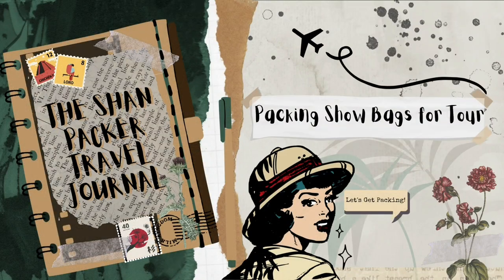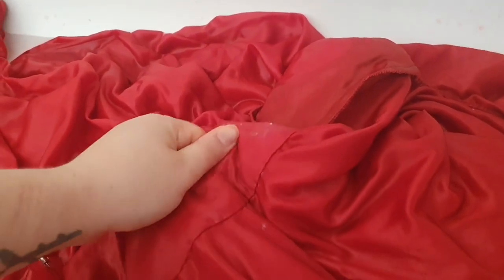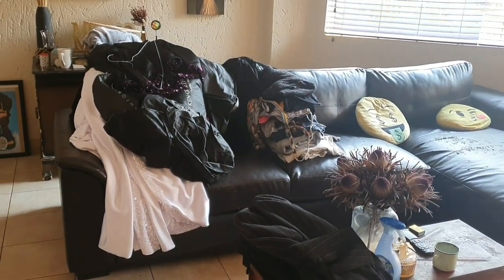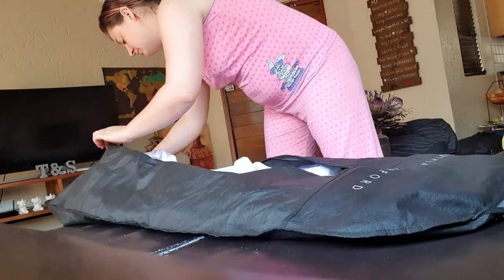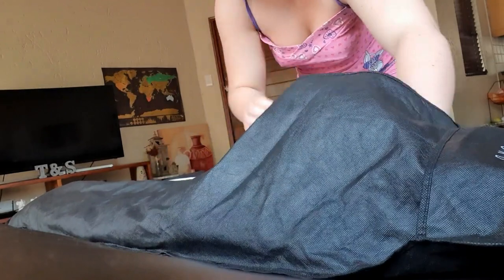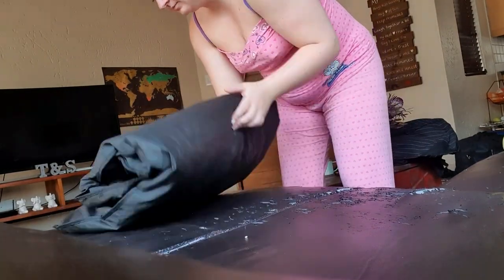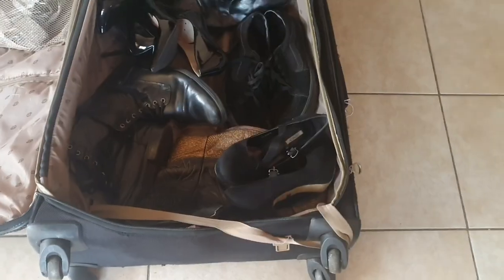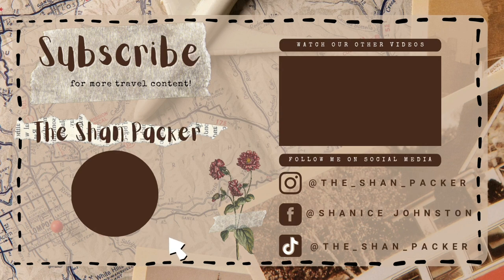Packing Show Bags for Tour | The Shan Packer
Hey There Packers,
My responsibility is to make sure that all the show costumes for Belinda, the band and dancers are clean and packed and replaced and fixed and ready to go for the next tour.

Today I'm going to take you along the tedious journey of washing costumes and packing the bags a week in advance to be ready for the tour.

Just an added bonus of what I do on tour behind the scenes before the behind the scenes.